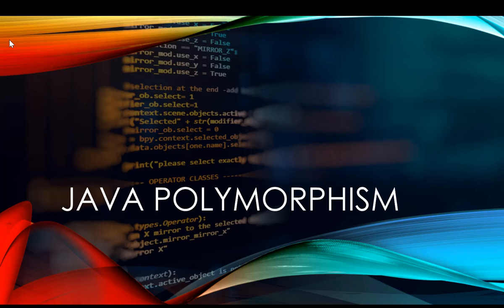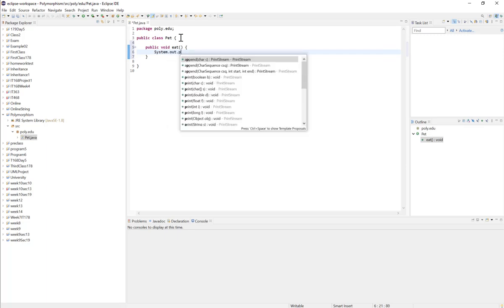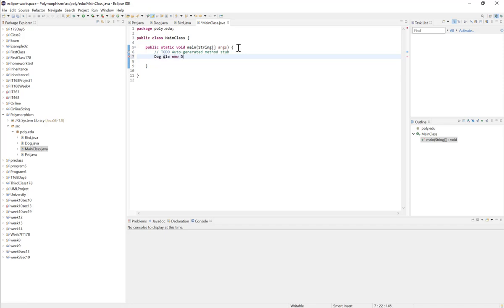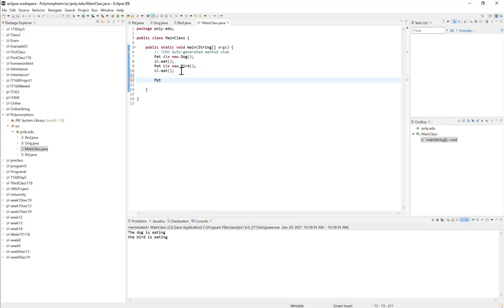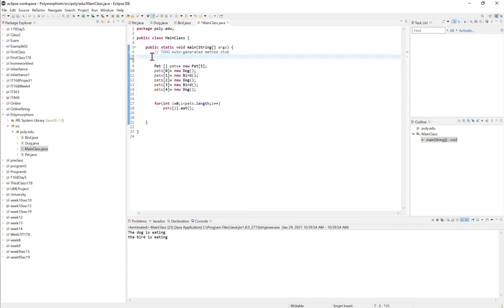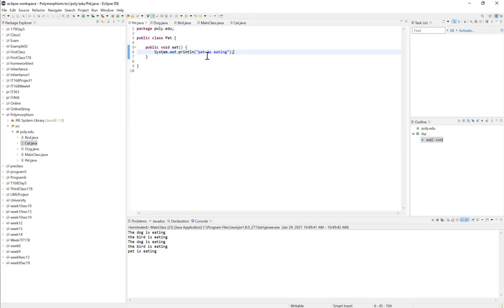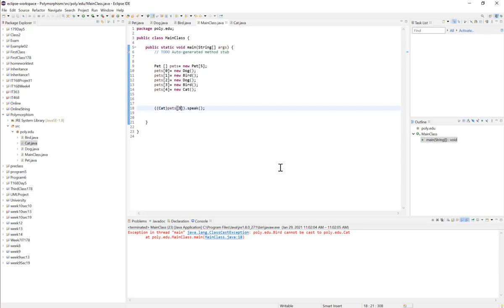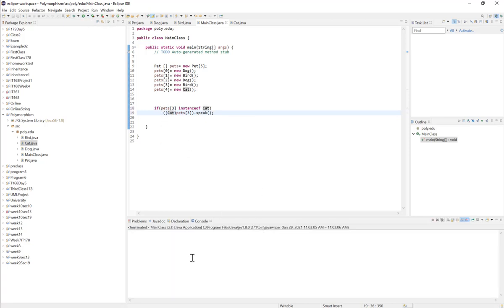Java Polymorphism, Down Casting and instanceof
In this video we will look at polymorphism with examples in eclipse. We will also look at how we can down cast object references to use subclass methods. Lastly we will use instanceof to check the type of the actual object before we down cast